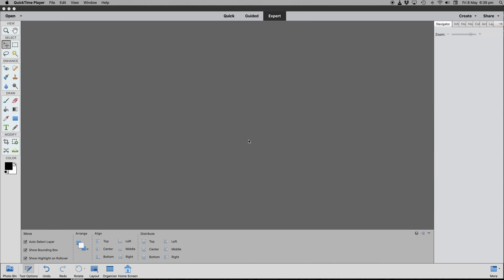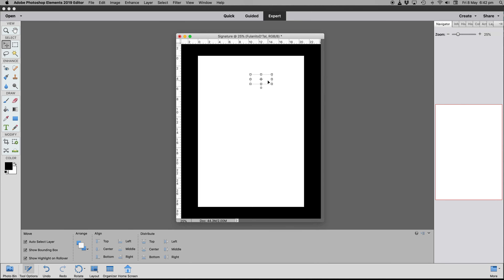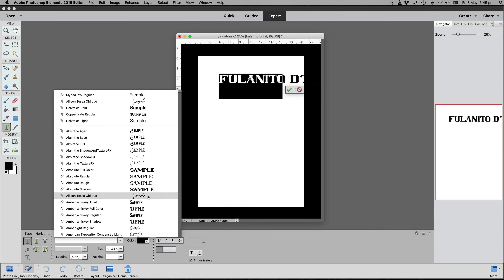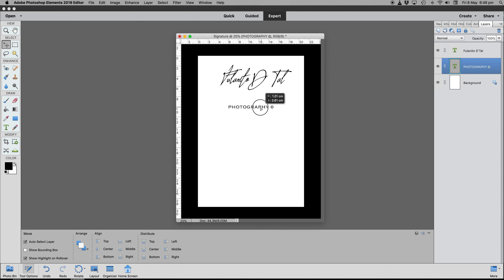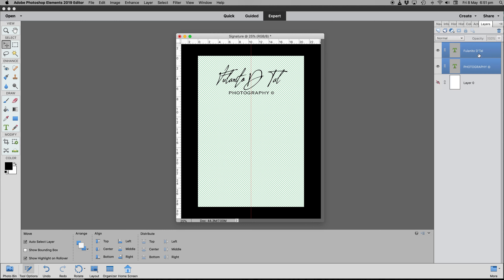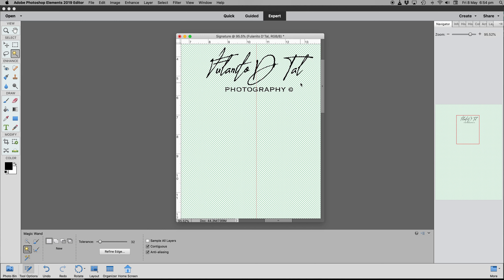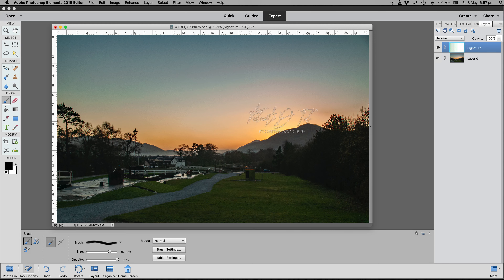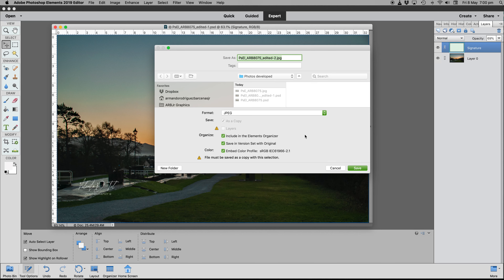Ps Elements Creating a Custom Brush (Watermark Signature)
A step by step on how to create a custom brush here in Adobe Ps Elements. The first of many brushes that you will create!